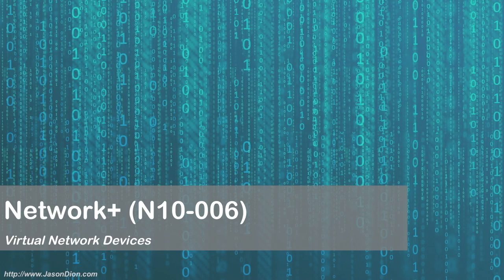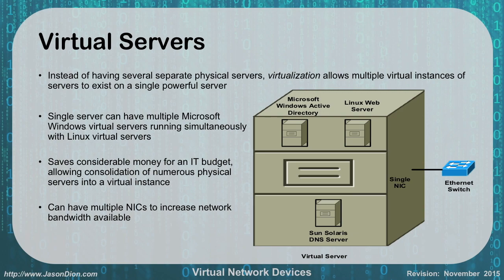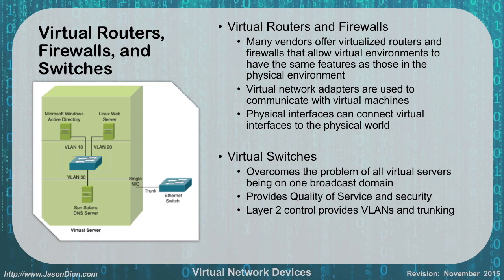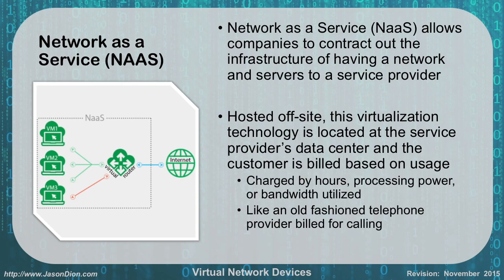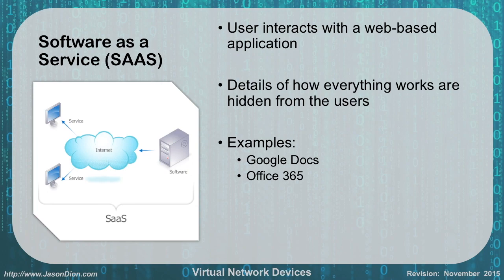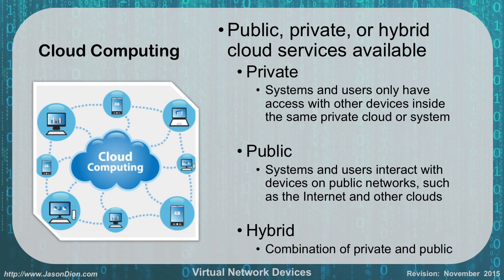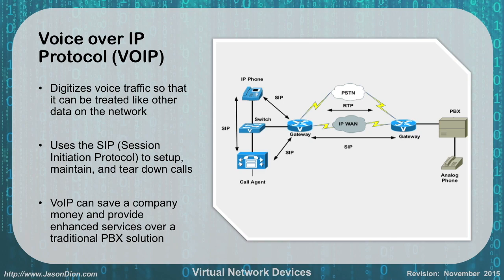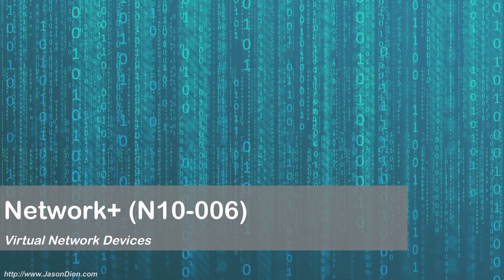23 - Virtual Network Devices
This video covers Virtual Network Devices as covered by the Network+ exam.